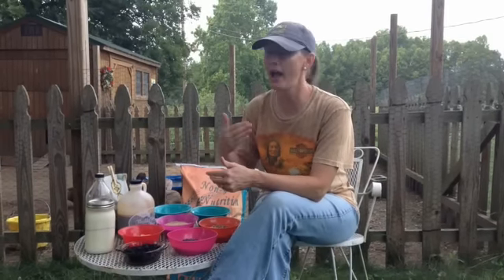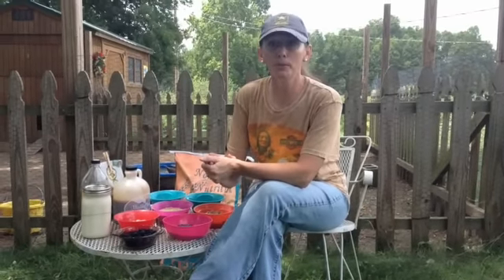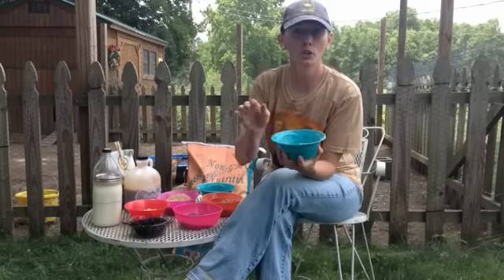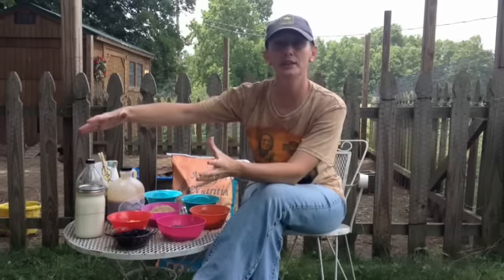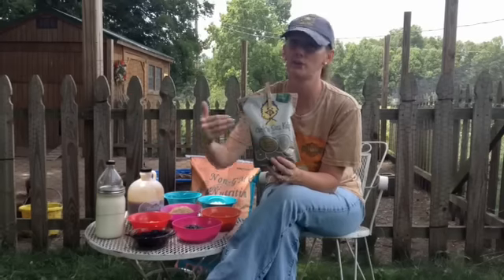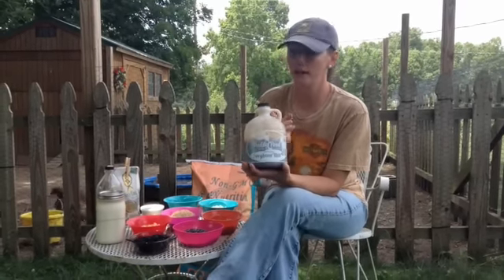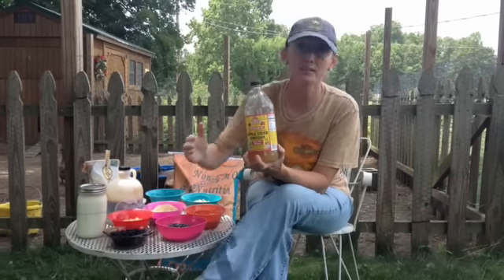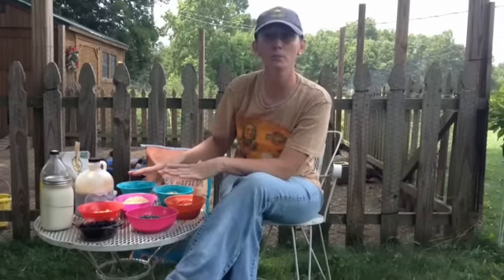How We Feed Our Chickens~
One of the most popular questions we get! We prefer to choose a nonGMO and natural as possible route! I also love to add natural supplements. We are feeding well over 130+ chickens so budget is also important. See what I do to keep healthy birds that produce the most outstanding eggs throughout the seasons!